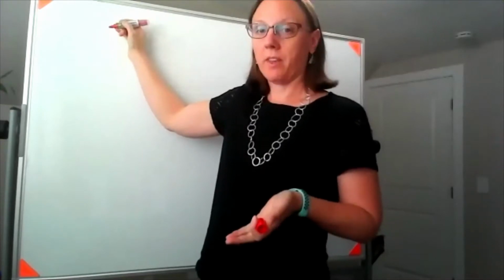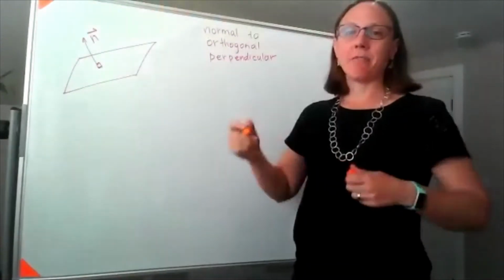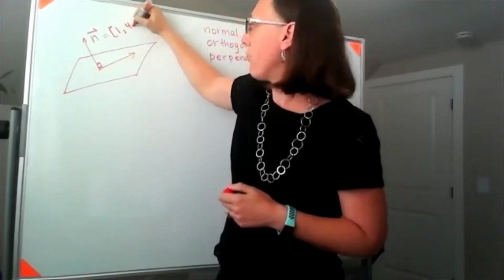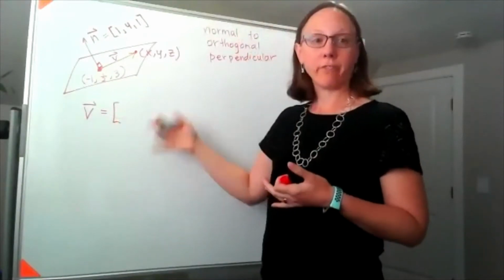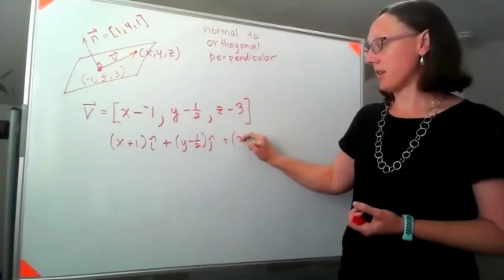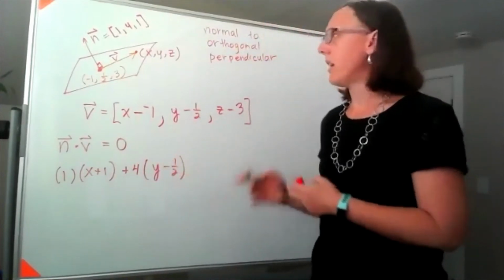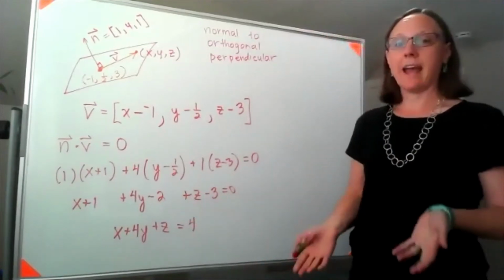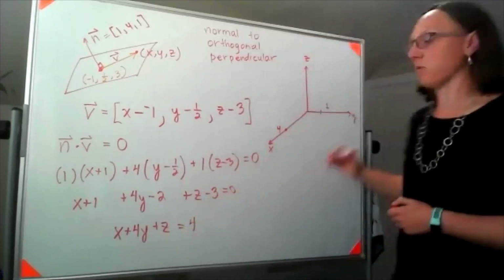Planes: writing the equation given a point and a normal vector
19 May 2020
Writing the equation of a plane given a point on the plane and a vector normal to the plane.